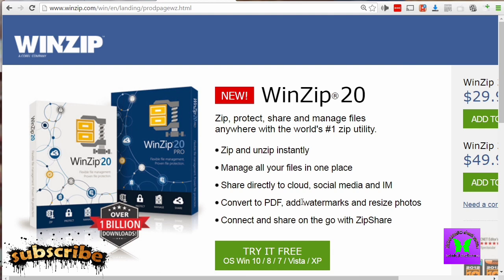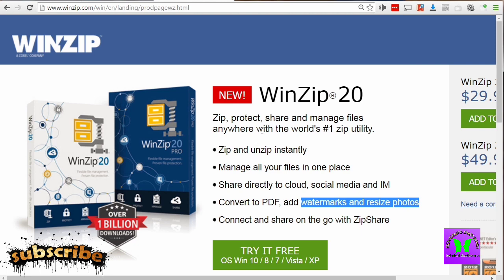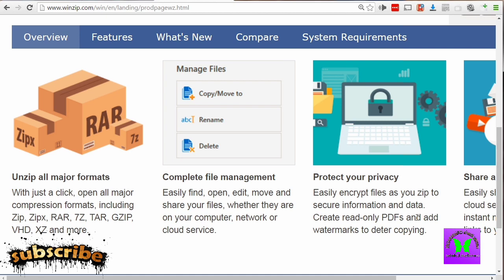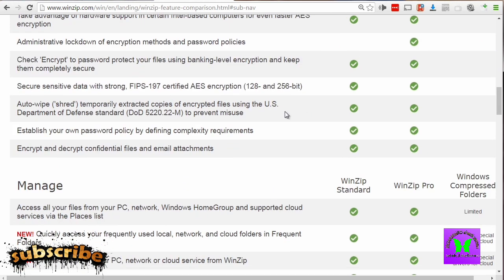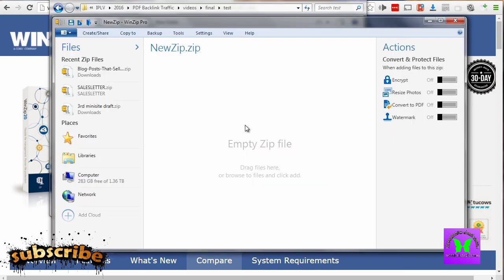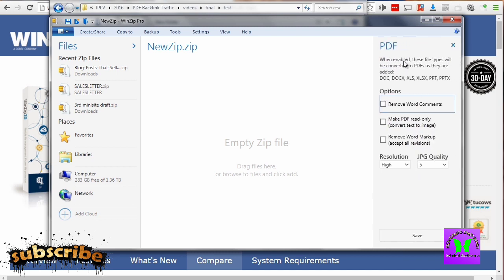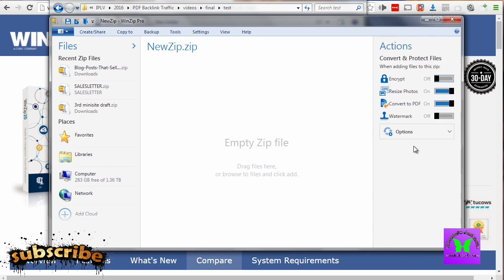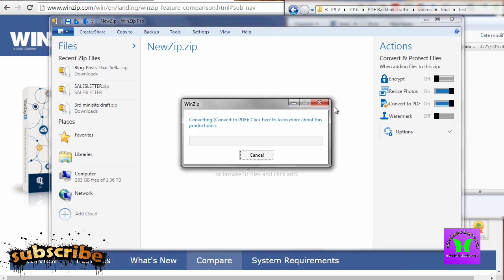convert to pdf files.video.7